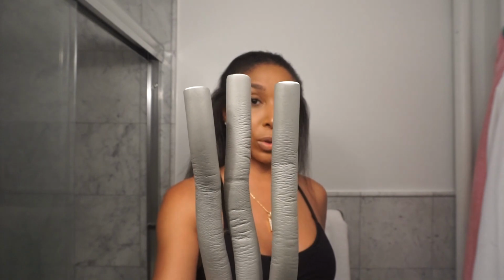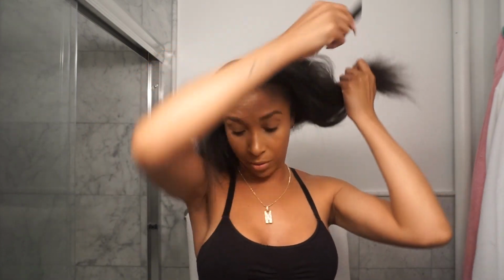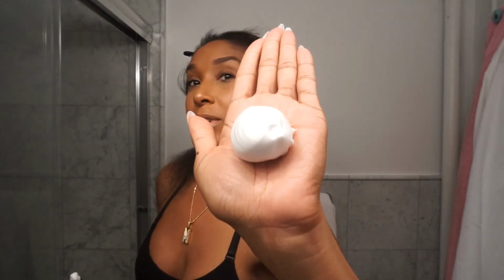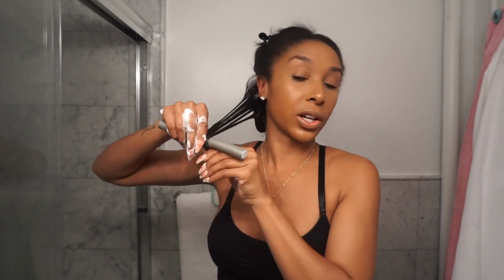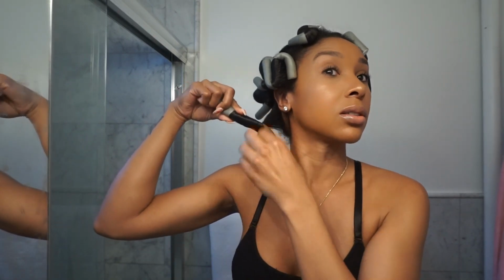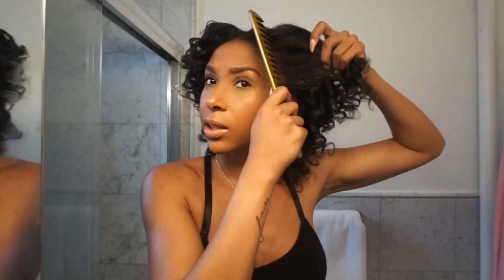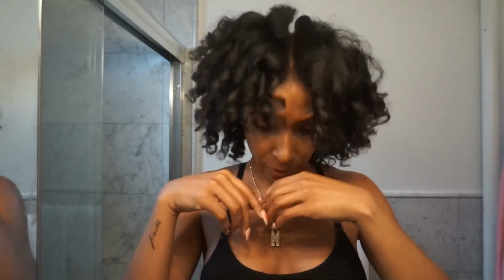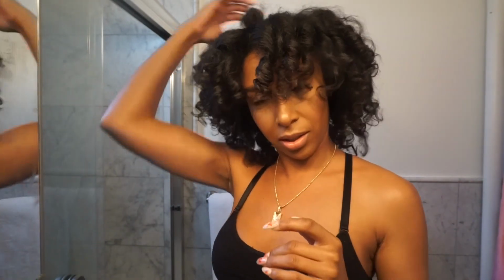Soft Curl Twists Set | How I Achieve Perfect Voluminous Curls in Less Than 1 Hour | MELRWHITE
In this video, I will show you guy how I achieved the perfect soft curl twists set with voluminous curls without using heat. A soft curl look is perfect for any occasion! Try this easy style today.

Products Used in Video:
Curl Rollers

Buy Our Book- My Name is Unique Just Like Me (A Book for kids with unisex names)